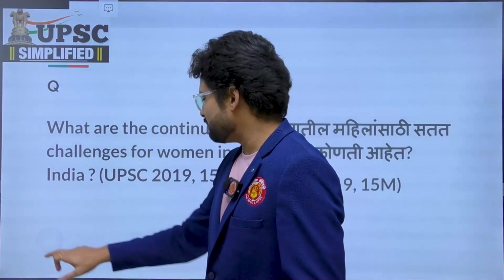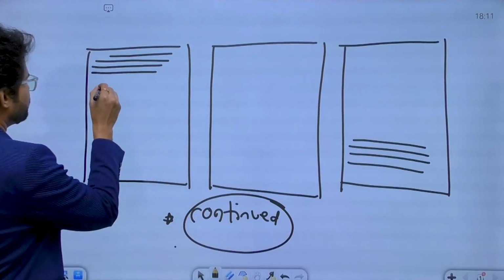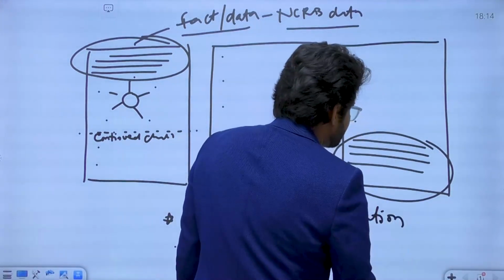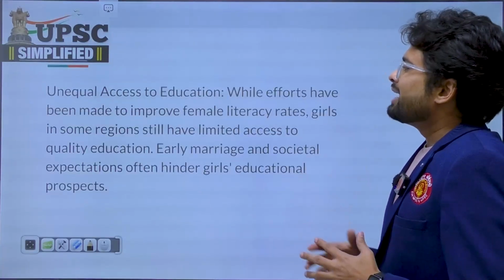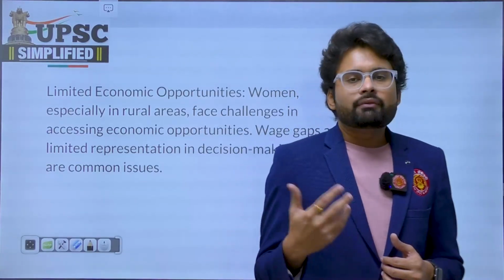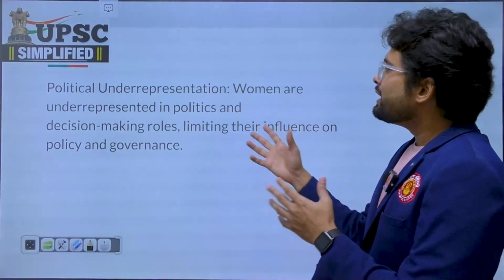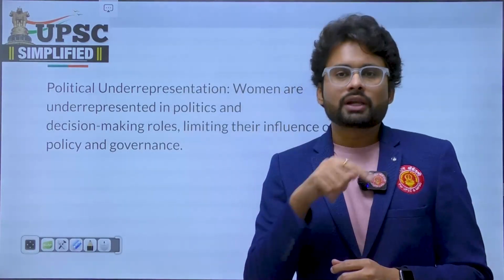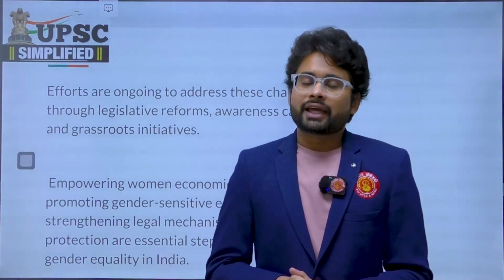UPSC Mains Answer Writing#upscmains